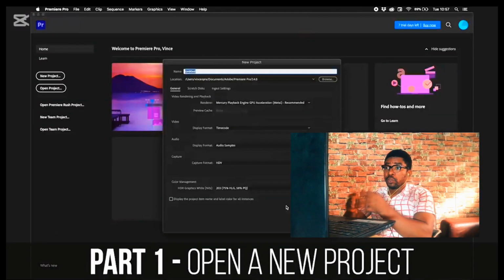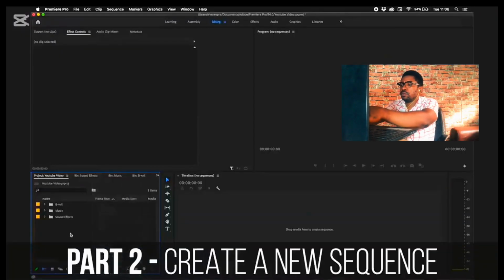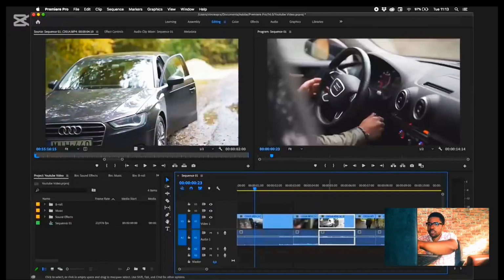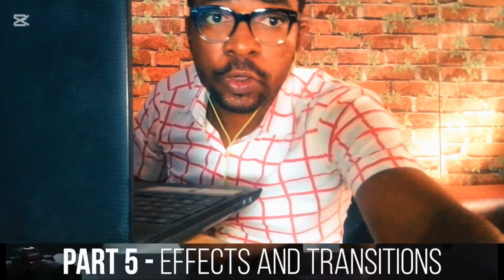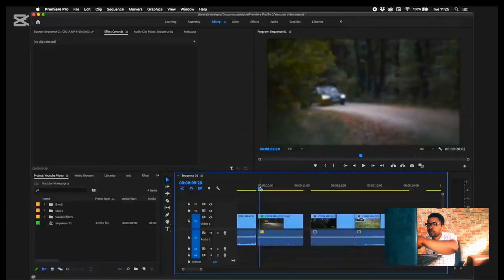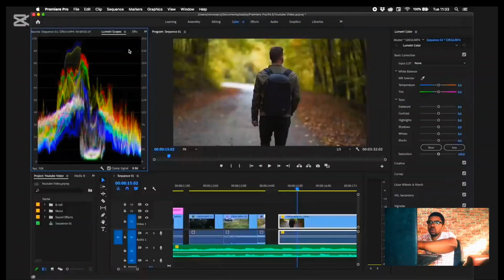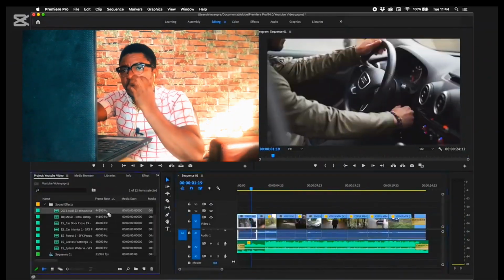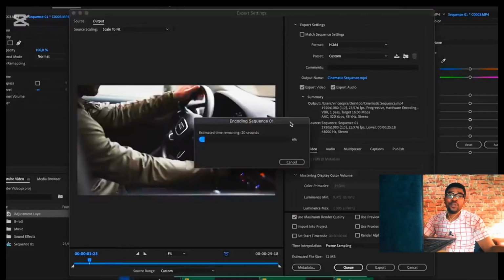How to Edit Like a Pro in 15 Minutes | Adobe Premiere Pro Secret Workflow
Want to edit like a professional in just 15 minutes?
In this video, I reveal a simple but powerful Adobe Premiere Pro workflow that most beginners don’t know — the 15-minute editing secret used by pros to edit faster and smarter.

You’ll learn:

How to edit videos faster in Adobe Premiere Pro

A pro editing workflow that saves hours

Timeline organization tips for clean edits

How to speed up editing without losing quality

Beginner-friendly Premiere Pro editing tricks

This tutorial is perfect for:

Beginners learning Adobe Premiere Pro

YouTubers who want to edit faster

Content creators & vloggers

Anyone who wants professional edits in less time

⏱ Stop wasting hours editing.
🎬 Learn the 15-minute secret and start editing like a pro today.